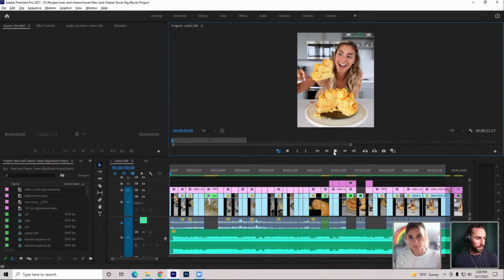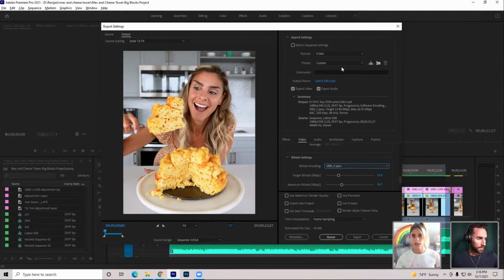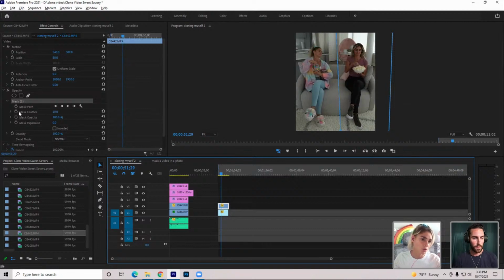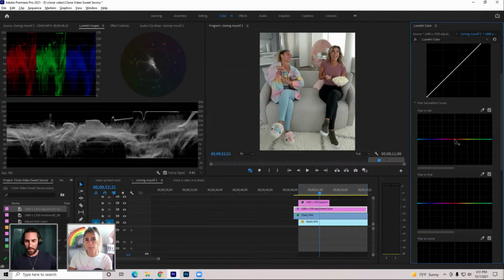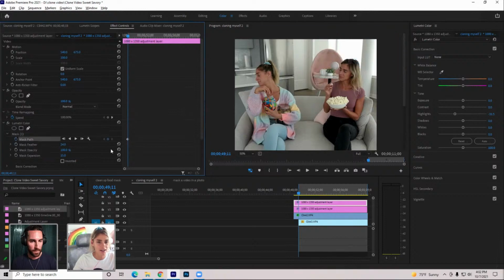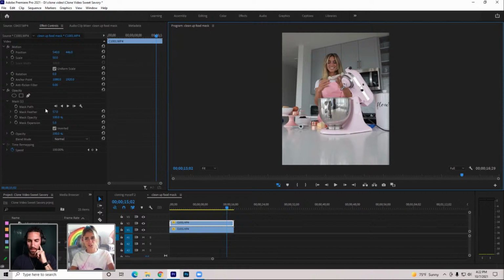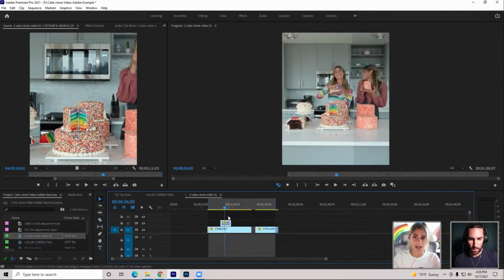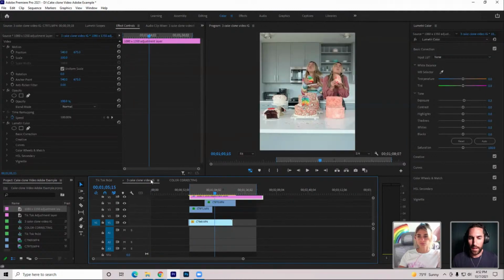Editing a Recipe Video for Instagram with Jessica Hirsch - 2 of 2 | Adobe Creative Cloud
Watch and learn alongside digital creator and CEO of CheatDayEats, Jessica Hirsch as she shares how she uses Premiere Pro to edit a recipe video for her Instagram! In this two part series, she’ll take you through her complete video editing process starting with preparing her shot list, time saving tips and tricks, how to cut down clips, how to clone yourself and more. Tune it to get your questions answered and connect directly with Jessica!

Guest Jessica Hirsch is a digital content creator and CEO of CheatDayEats

Chapters
00:00 Start
02:00 Intro of Jessica
07:20 Watching the video progress from yesterday
08:10 Discussing burning captions and other export settings
24:00 Bitrate settings when exporting videos
27:00 Reviewing clips for today’s project
33:00 Quickly unlink video and audio
36:00 Compositing two clips together
42:00 Color grading clips
52:00 Overcoming difficult parts of the editing process
59:00 Keyframing color corrections
01:00:15 Using the pen tool and mask path feature
01:03:10 Major “Dont’s” to keep in mind to make the process smoother
01:12:00 Can you change the camera angle of the footage in Premiere Pro?
01:14:20 Epidemic sound can be found right in Premiere Pro
01:25:00 What equipment is James editing on?
01:28:00 Tech/equipment Jessica and James can’t live without
01:44:00 Editing clip exposure